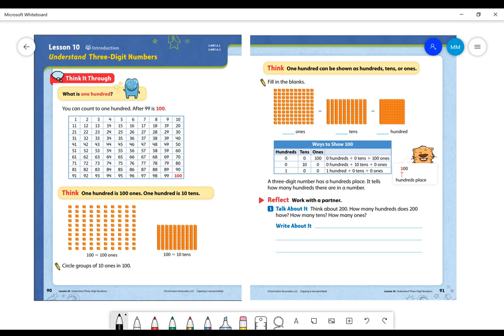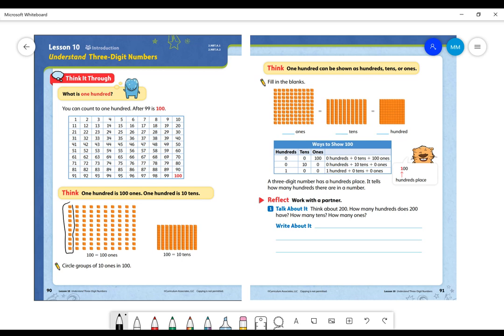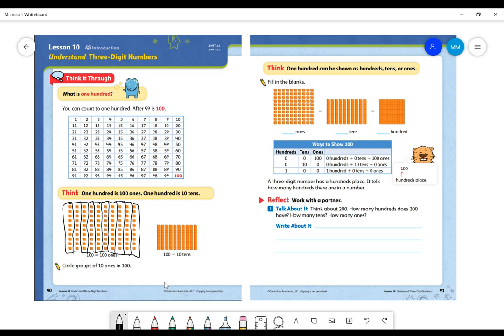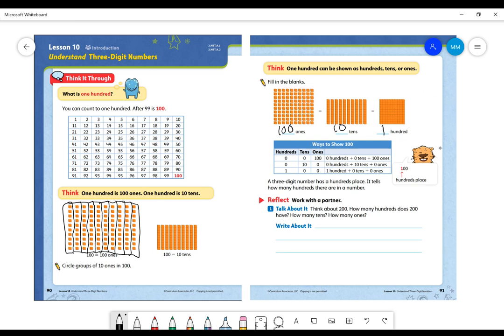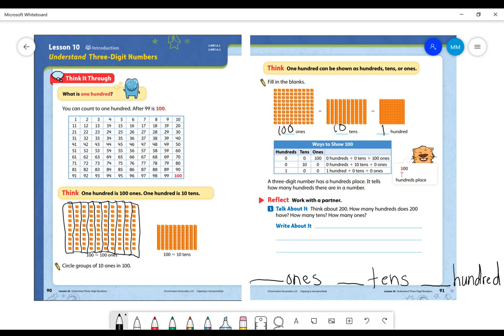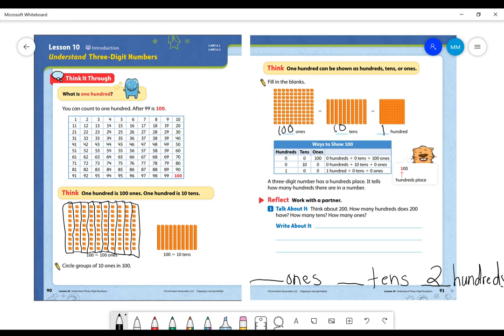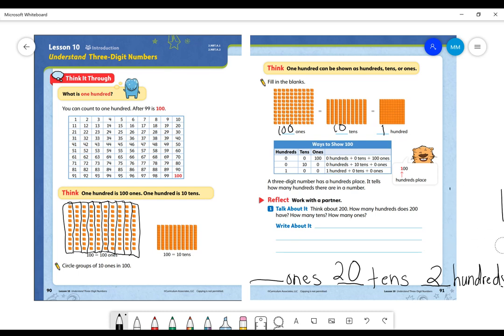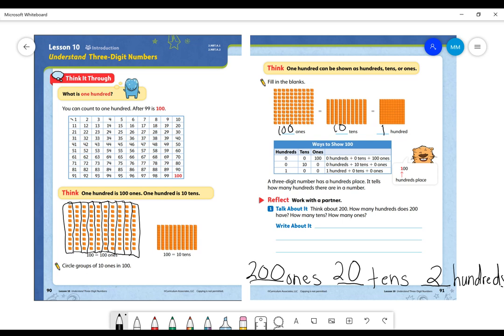iReady Unit 2 Lesson 10 Video 1